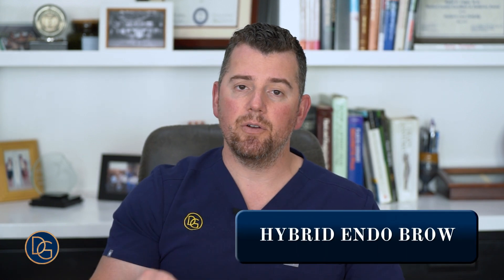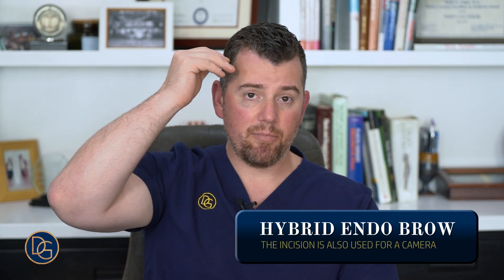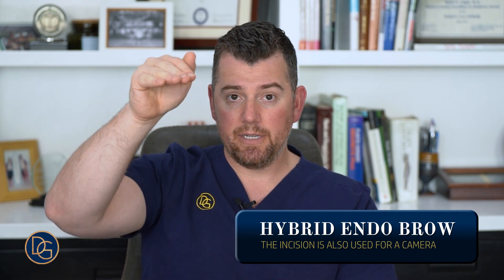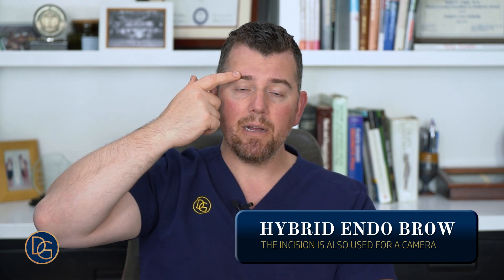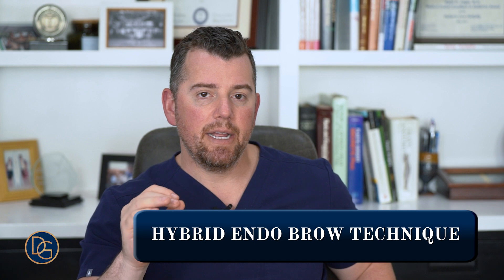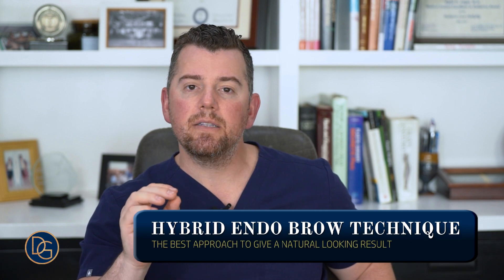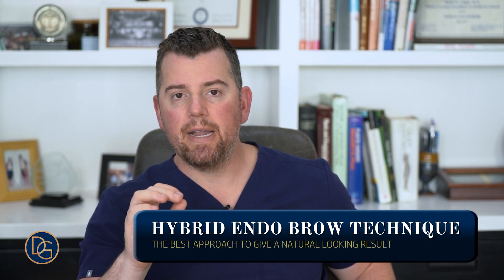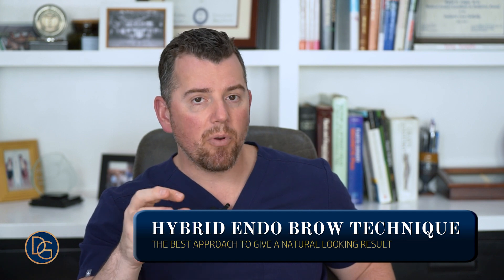EndoBrow Lift (an advanced approach to browlifting)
Discover the latest advancements in endoscopic brow lift techniques! In this video, we delve into state-of-the-art approaches to endobrow lifting, a minimally invasive procedure using an endoscopic camera for precise and natural results. Learn how this cutting-edge method rejuvenates the forehead and brow area with minimal scarring and downtime.

Watch now to explore:

The benefits of endobrow lifting
Detailed procedure overview
Patient experiences and testimonials
Recovery tips and timeline